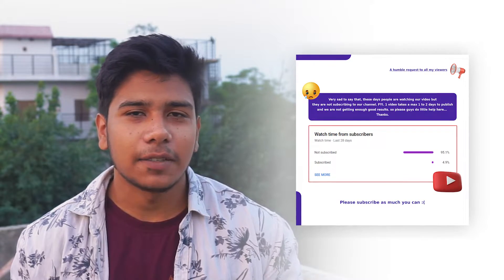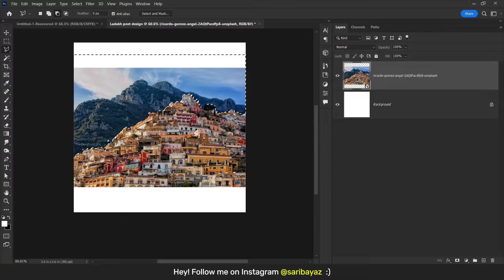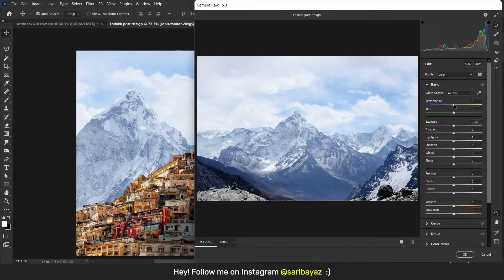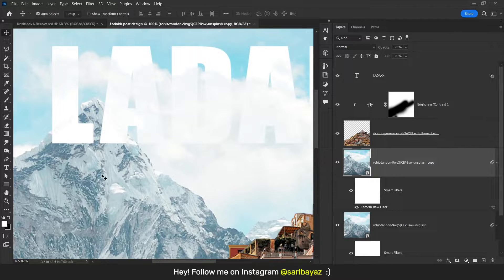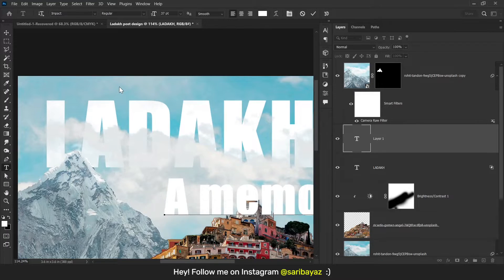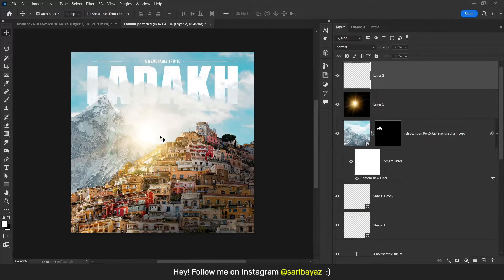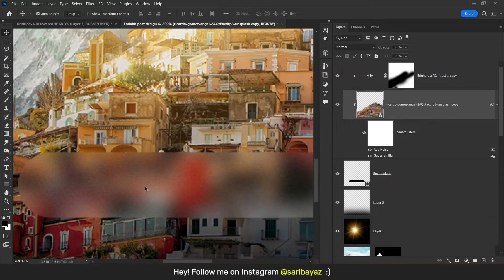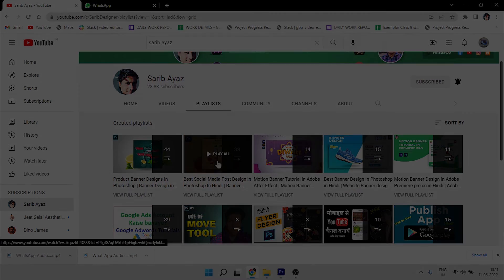Photoshop Tutorial - Social media post design for a Travel business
travel post design
Creative ads design

I'm Sarib. We are going to design an amazing banner for social media platforms for Advertisement. Also, we can use this Banner for Google Ads.
Please follow on Instagram!

For any Inquiry and business